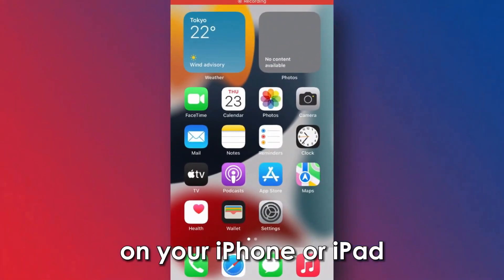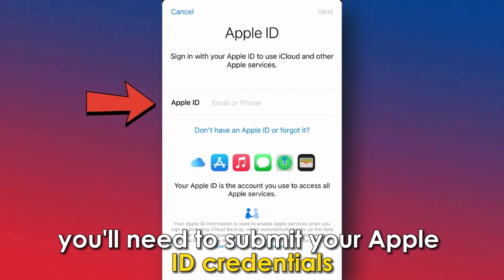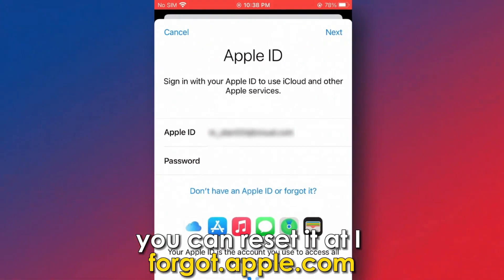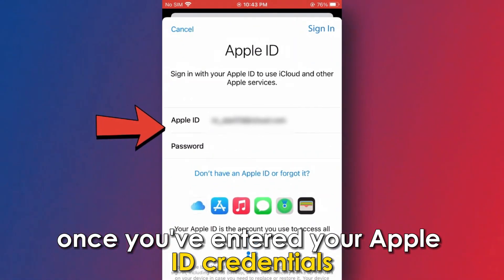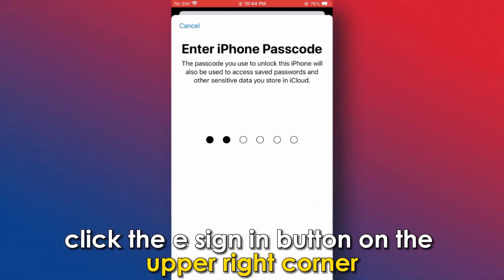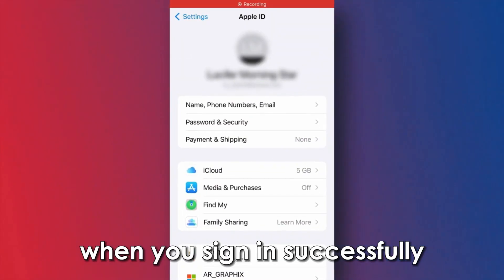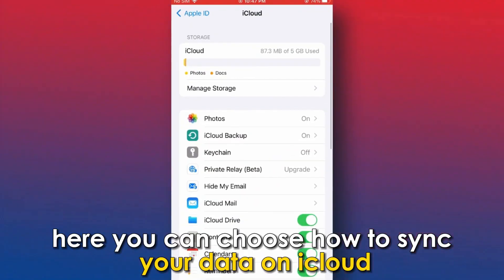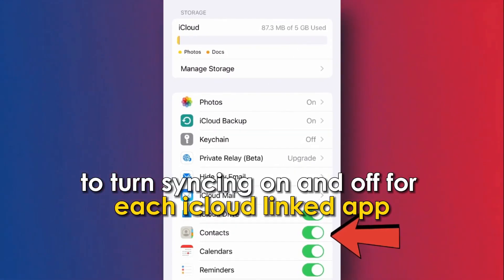How To Sign In To iCloud (How To Login To Your iCloud)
How To Sign In To iCloud (How To Login To Your iCloud). In this video tutorial I will show how to sign in to your iCloud.

The process of signing into iCloud
On your iPhone or iPad
1. Tap the settings icon and sign in to your account.
2. At this stage, you will need to submit your Apple ID credentials to proceed. That is your email and password. If you forgot your password, you can reset it at iforgot.apple.com (the link is in the description).
3. Once you’ve entered your Apple ID credentials, click the “Sign In” button on the upper-right corner. Follow the instructions of the prompt to finish signing into your account.
4. Enter your iPhone or iPad passcode to finish signing in. If you’ve activated two-factor authentication, you will be asked to confirm your identity through a trusted device. Usually, this is the device you use to set up your account.
5. When you sign in successfully, you will see a page with the title “Apps Using iCloud”. Click the “Show All” button.
6. Here, you can choose how to synch your data on iCloud. Use the toggles on the right to turn syncing on and off for each iCloud-linked app.